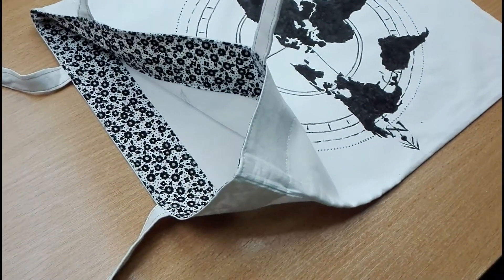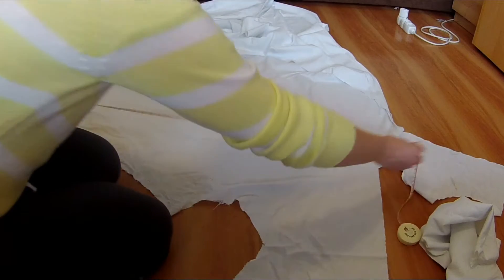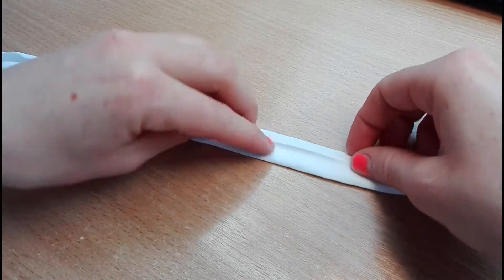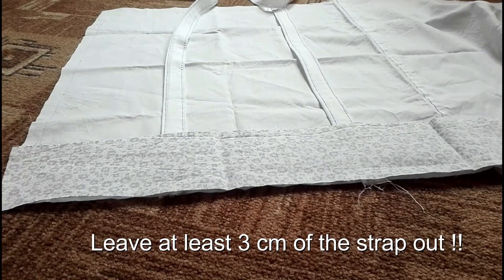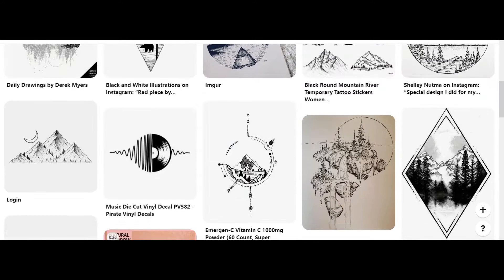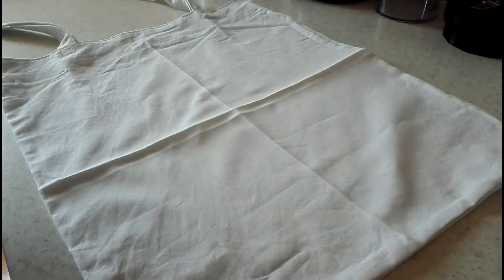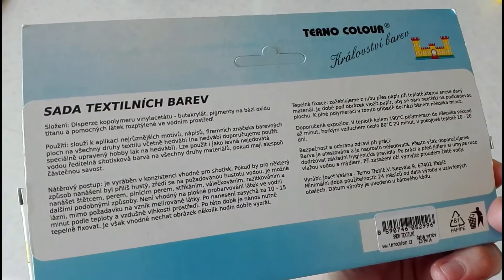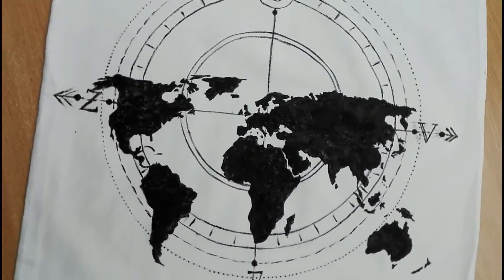DIY bag | step by step tutorial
Hello,
even if you don´t think you can sew and draw, I will guide you step by step through this process so you can create the exact same masterpiece.